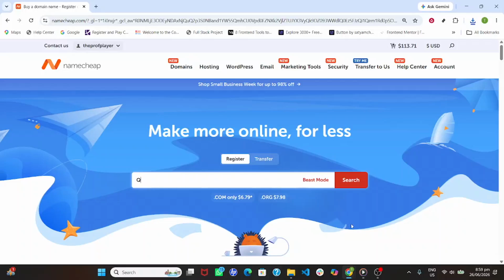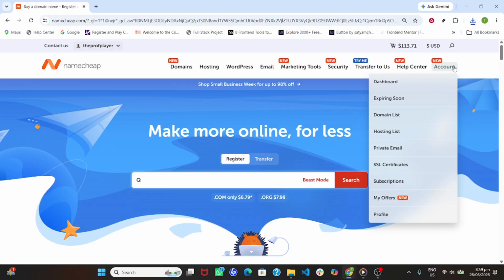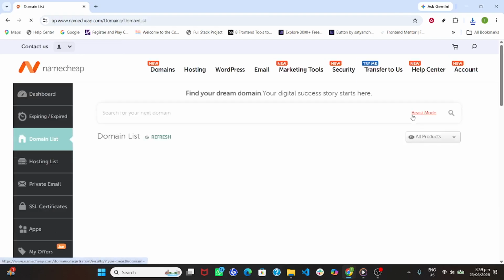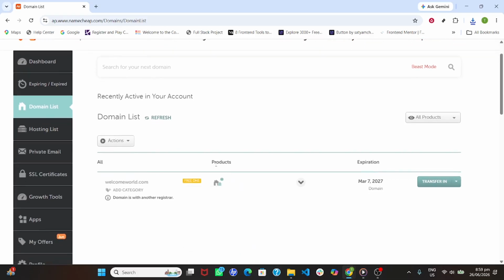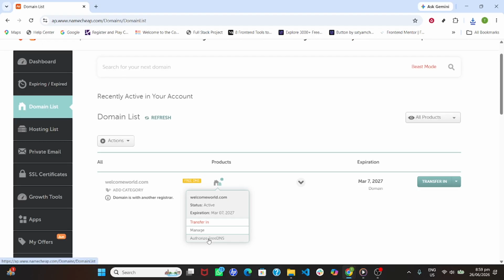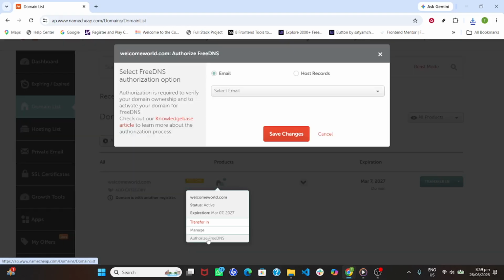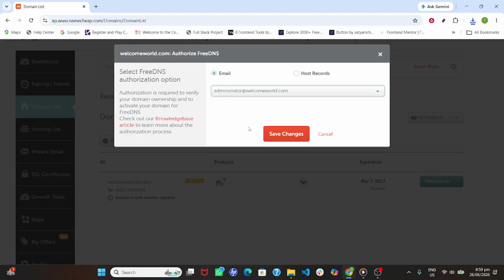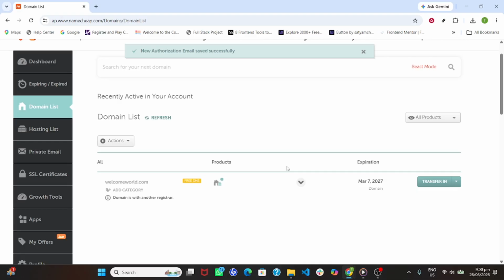How to Setup Email Authorization in Namecheap Website (Tested)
In this video, we discuss how to setup email authorization in Namecheap, guiding you through the process of authorizing your domain for email forwarding. You'll learn the steps to authorize email forwarding and configure FreeDNS for your Namecheap domain, ensuring your email setup is complete.

00:00 Introduction
00:15 Accessing Namecheap Dashboard
00:36 Navigating to Domain Management
00:52 Authorizing FreeDNS for Email
01:25 Selecting Email Authorization Option
01:53 Confirming Domain Ownership Authorization
02:14 Processing and Finalizing Setup